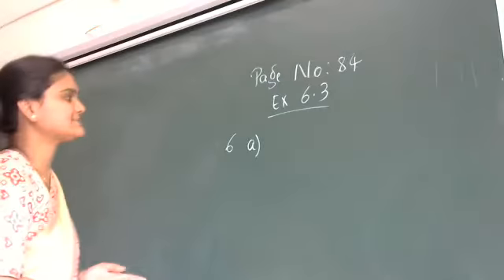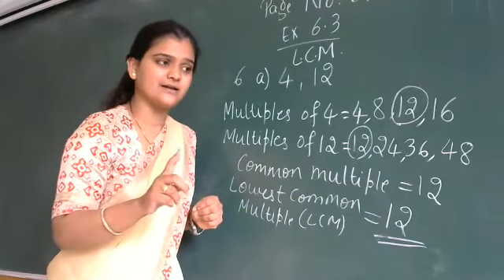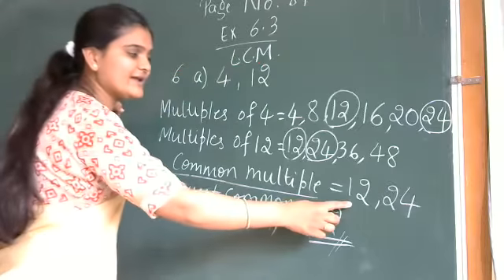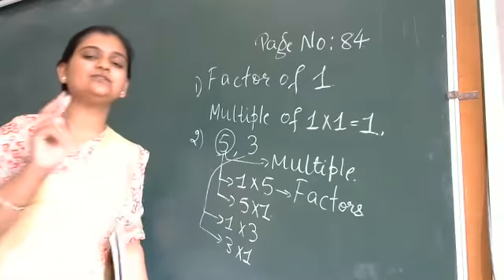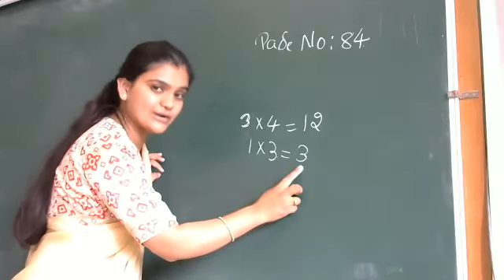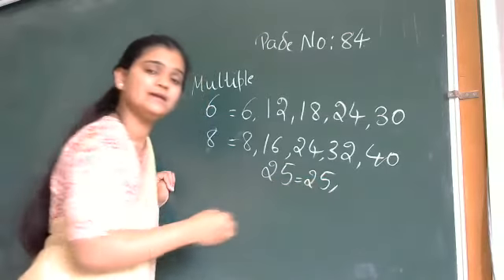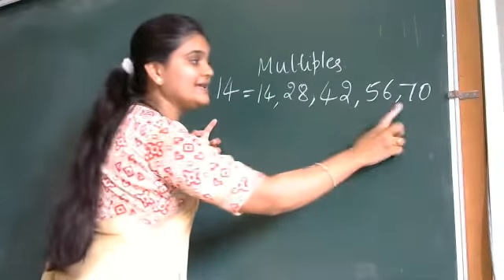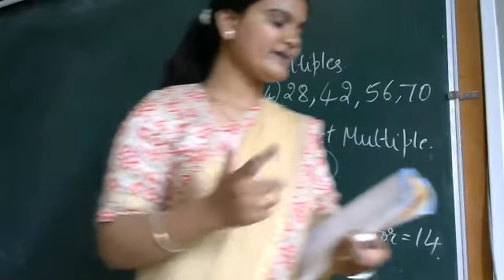Std 4 Maths Ch 6 Ex6.3